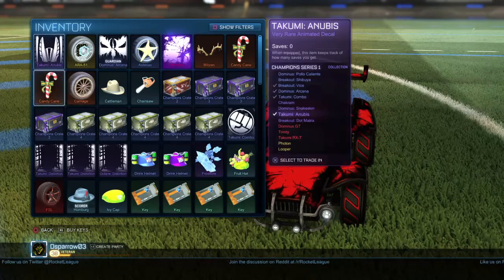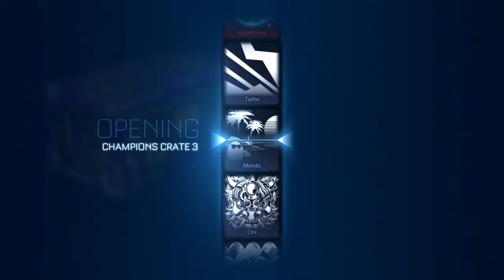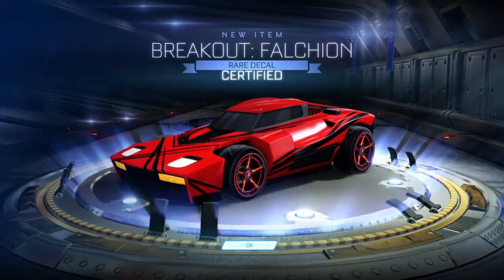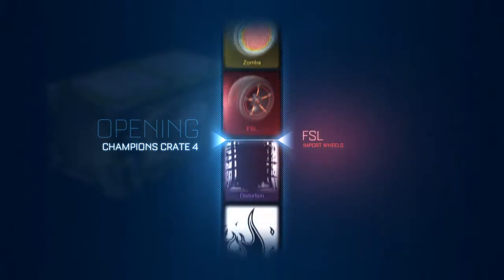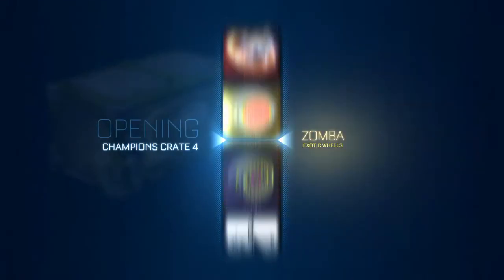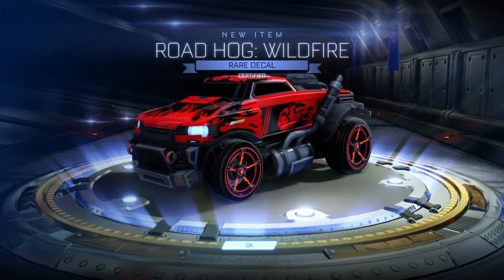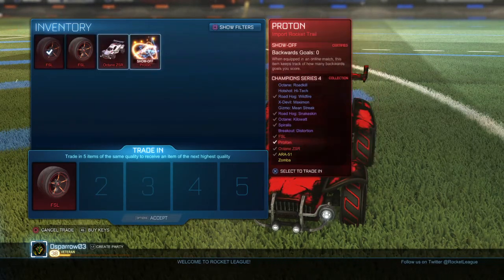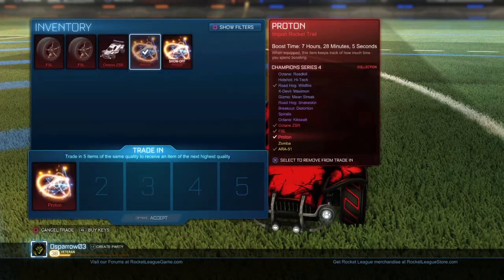Rocket League CRATE OPENING